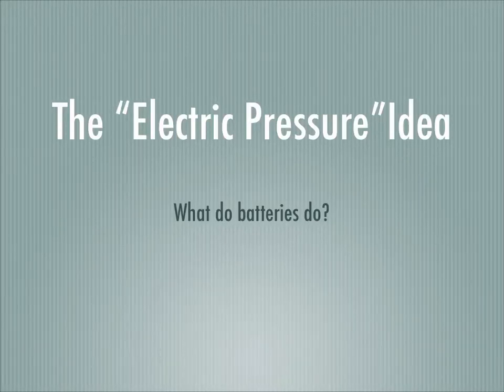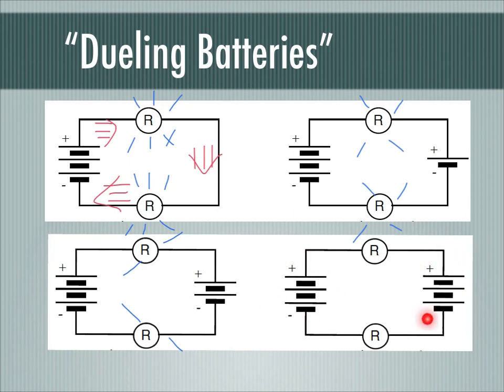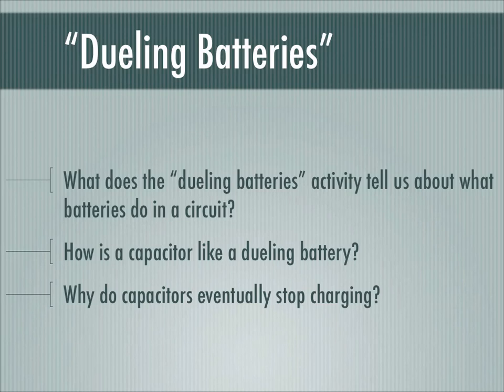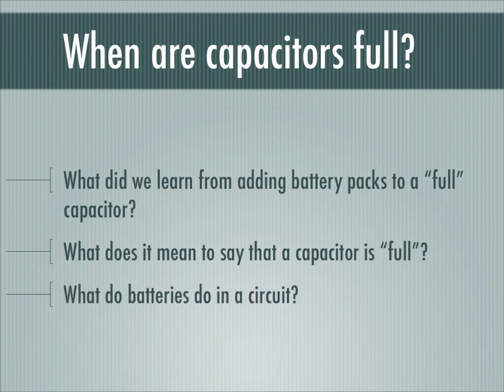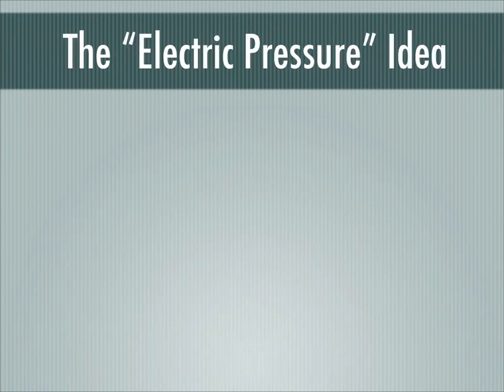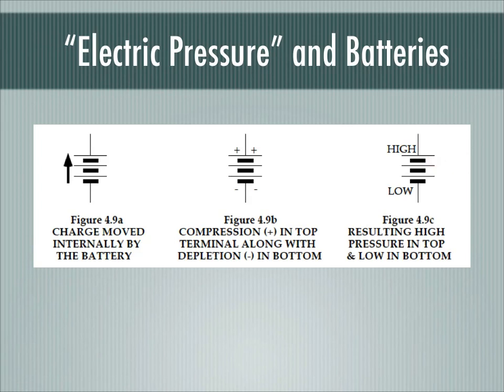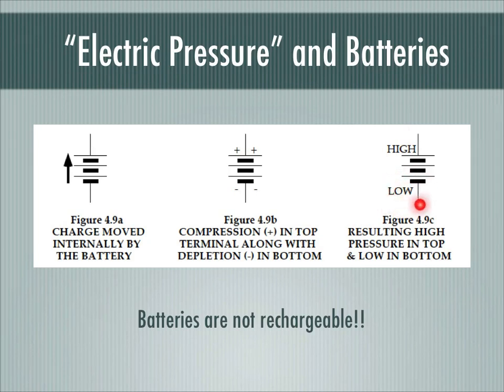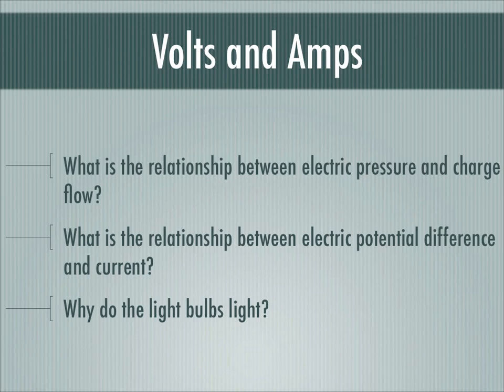Electric Pressure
A mental picture to help understand electric potential difference or voltage